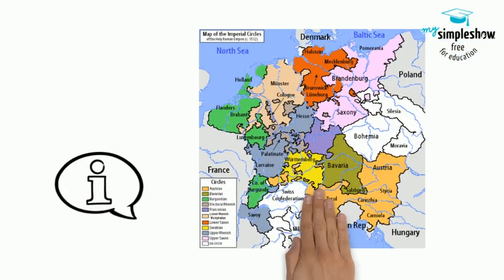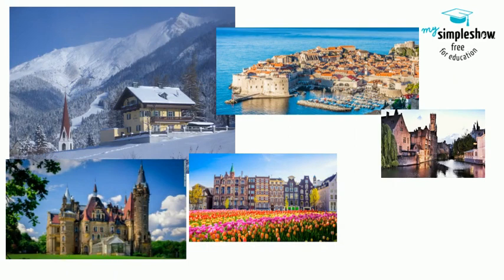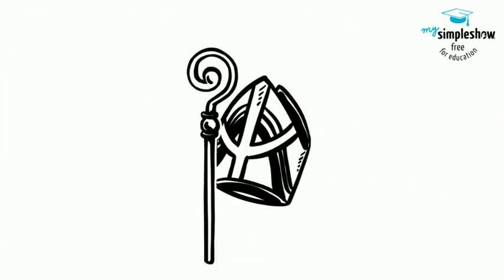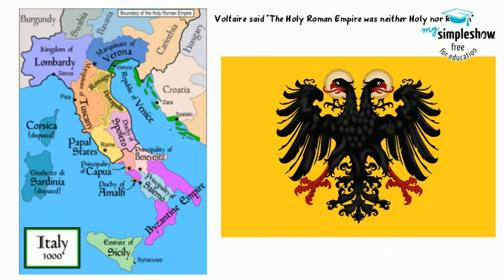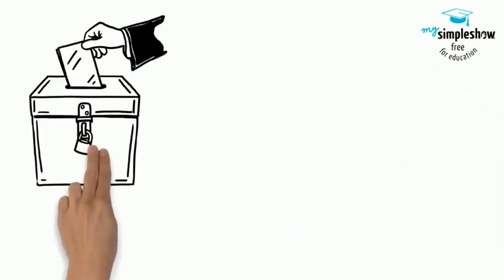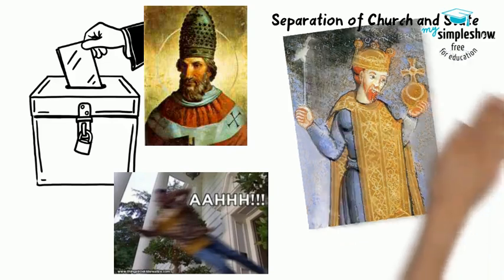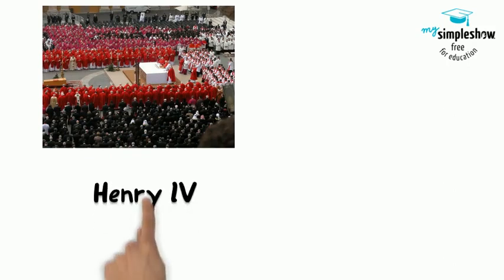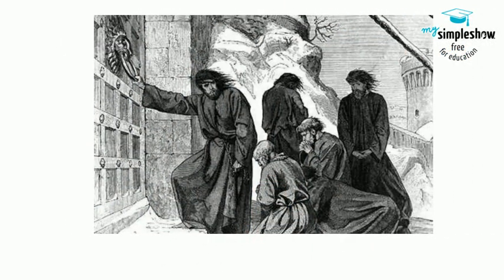Indiana Standard World History 4.3e (The Holy Roman Empire, Rise of the Nation States)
WH.4.3 Discuss the emergence of nationalism and nation-states as well as the increased impact of the citizen as a result of the decline of the European medieval period.

Music: Symphony no. 45 in F sharp minor 'Farewell'- F. Joseph Haydn, gathered from Musopen, public domain

Information gathered from World History, by Elisabeth Gaynor Ellis and Anthony Esler, Pearson, 2016. and Daily Lecture and Discussion Notes, World History, Glencoe